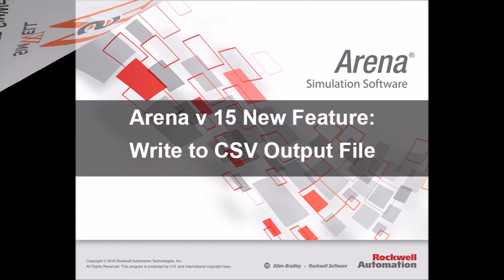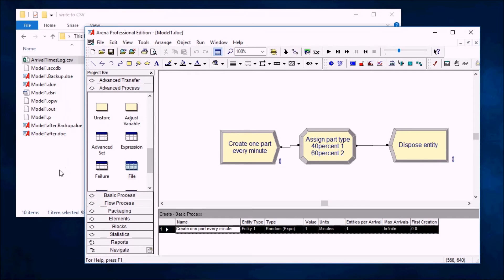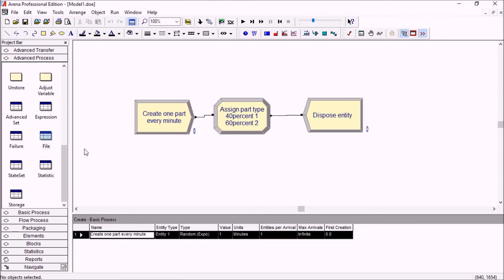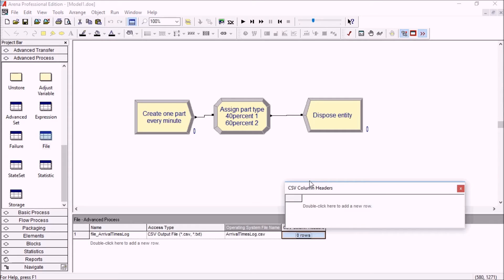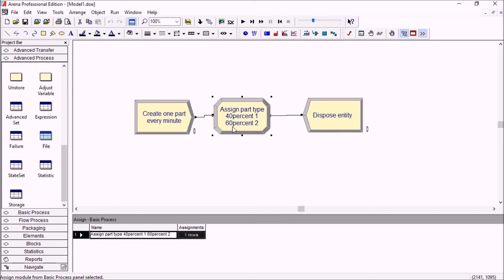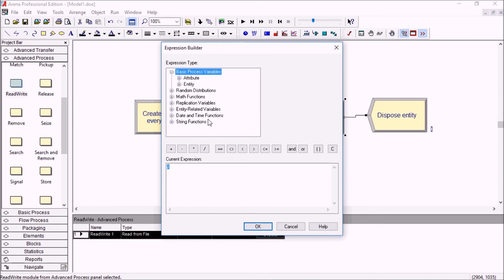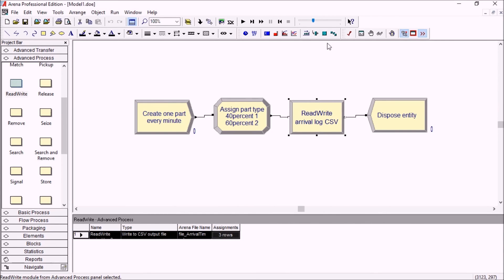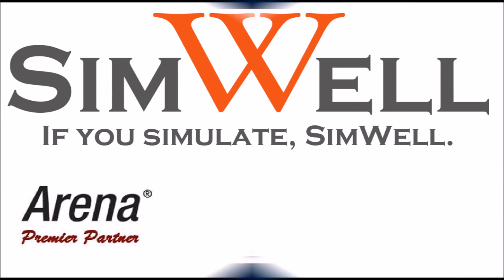Arena Simulation v15 - New Feature - Write CSV Output File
Creating CSVs output files is now easier than ever! The File spreadsheet and ReadWrite module have been updated.